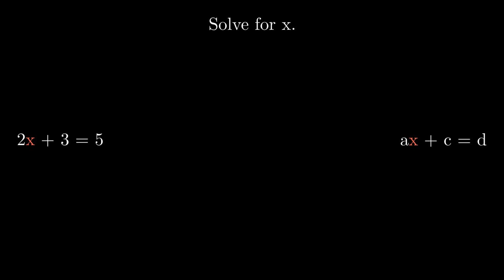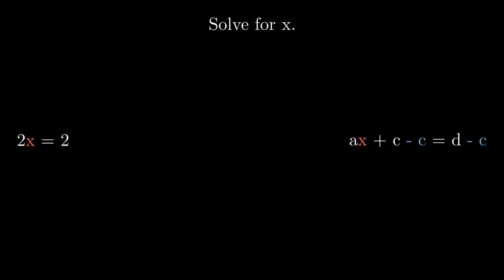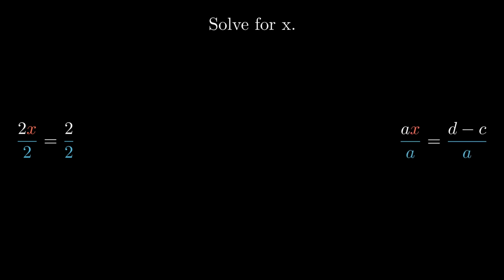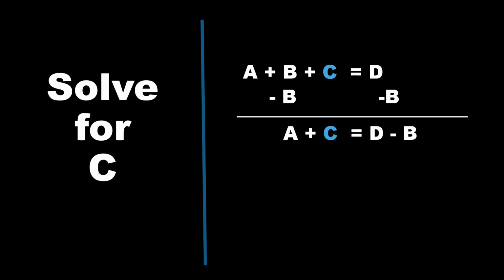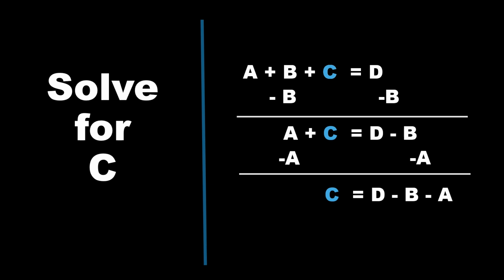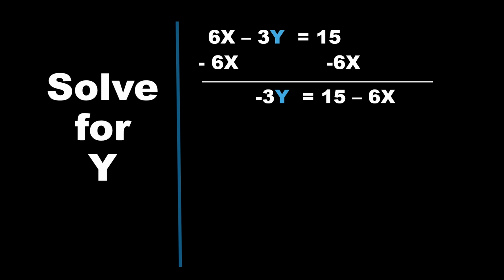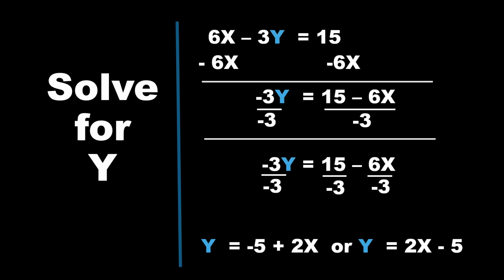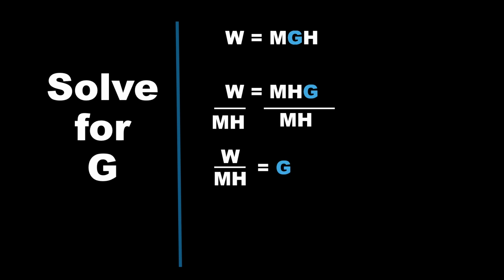Literal Equations/ Isolating Variables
Learn how to solve literal equations including solving to slope-intercept form.